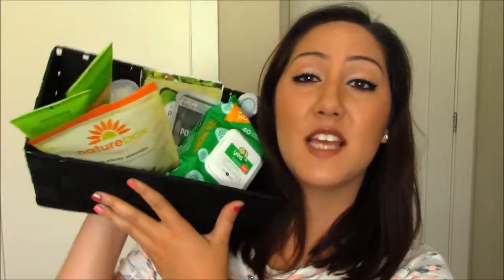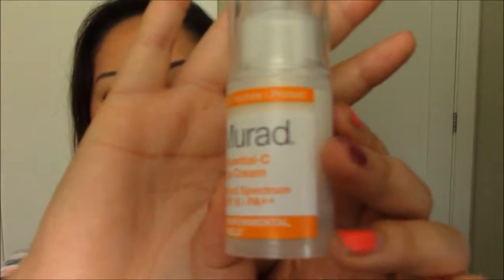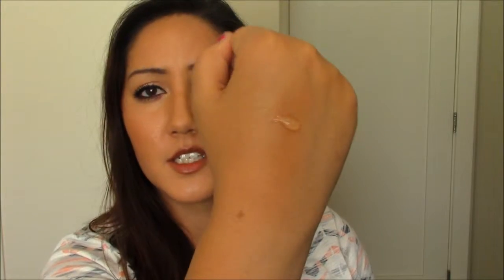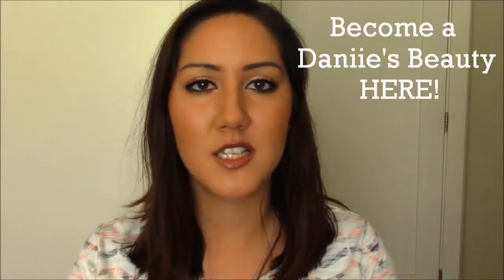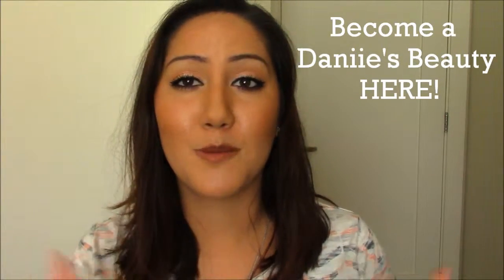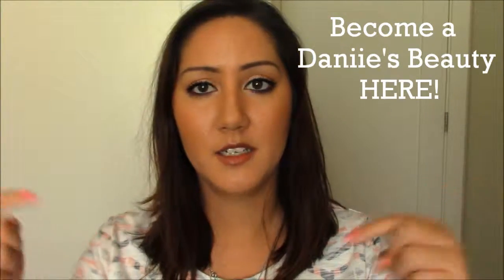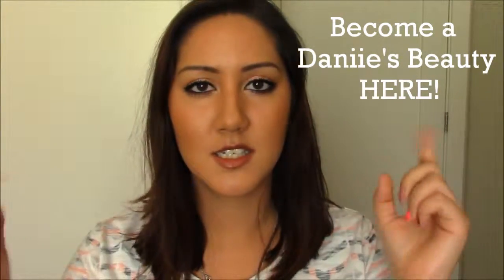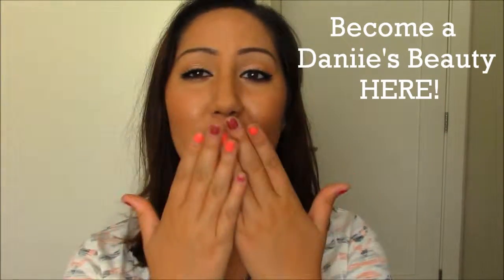Murad, Naturebox, Express - MAY 2015 FAVES! || BeautybyDaniieB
Here is what I was loving last month! Yay May Favorites!!
Including Murad, Naturebox & Express -- Products Listed Below!

[Products Mentioned]

What are your monthly favorites?

Comment "yay faves!" if you are reading this!

Welcome to my beauty-ful life! I love makeup, fashion, lifestyle, diys and everything beauty related. I want my channel to be a place to go to just get away from the day to day of life and work and just talk about makeup and beauty! Feel free to say hello!

If you do click the link I may get some referral money through that website like anyone else does when they refer friends. This will allow me to purchase more products to review on the channel. :)  Makeup is expensive, but feel free to not click the link. You do you boo!